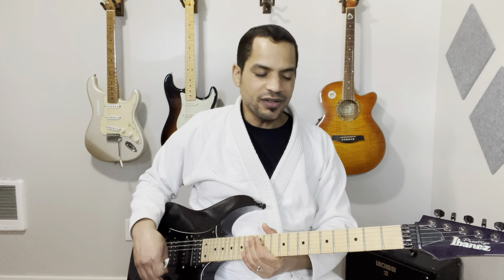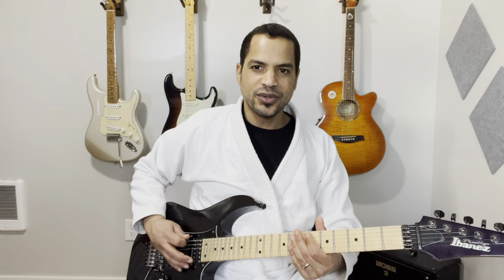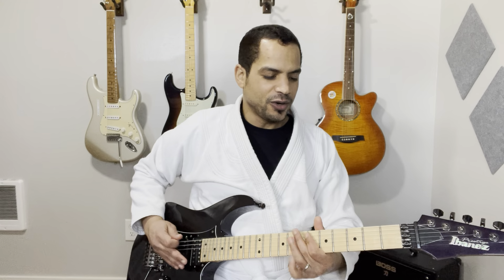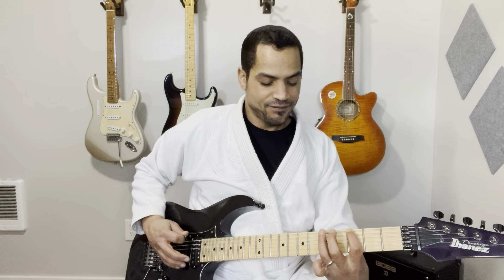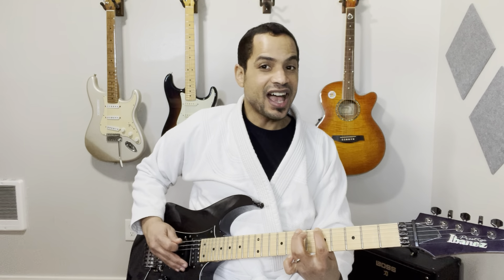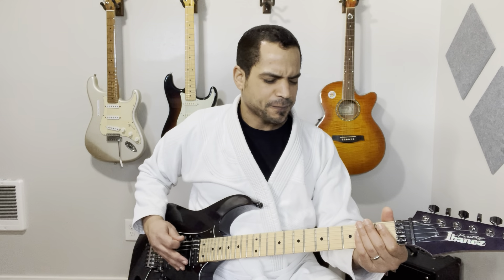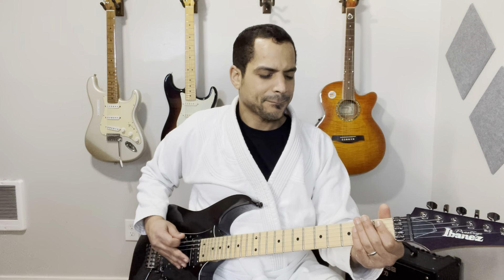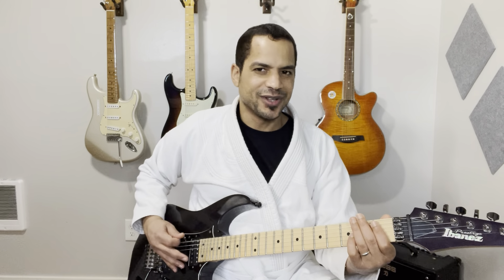Easy Rock Songs for Electric Guitar: I Love Rock n Roll by Joan Jett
Learn how to play Joan Jett's classic rock anthem I Love Rock n Roll on electric guitar. For more best free online guitar lessons for kids, go to